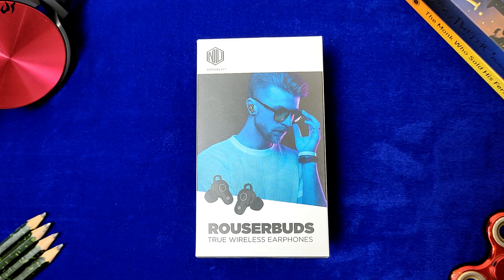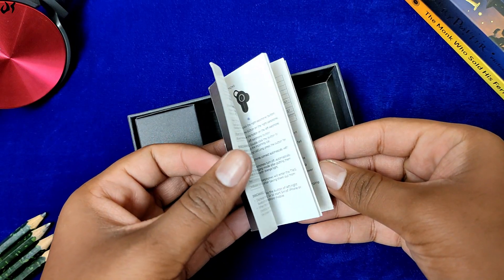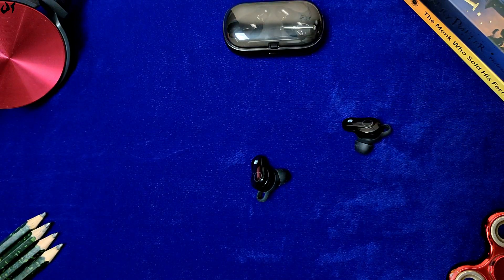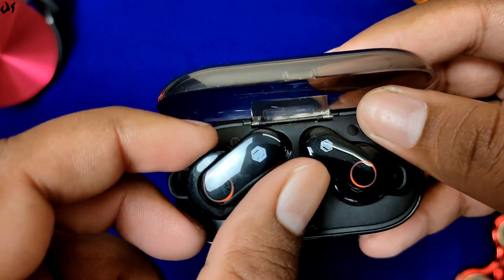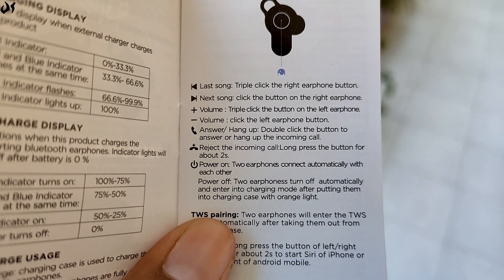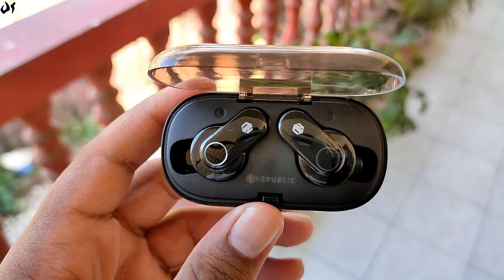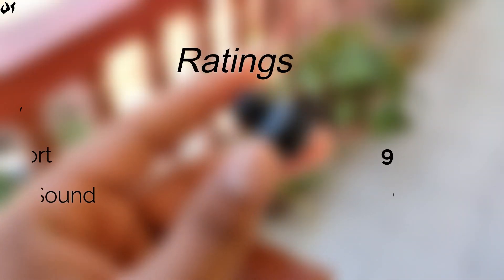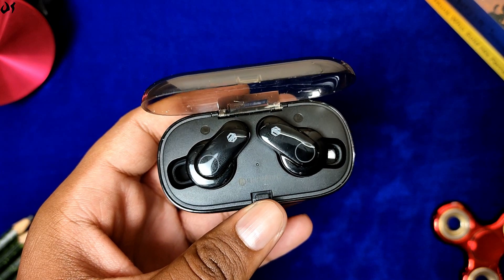NU Republic Rouserbuds True Wireless Earphones | Detailed & Honest Review | Worth buying?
If you're looking for comfortable budget truly wireless earphones which sound good too, the NU Republic Rouserbuds might just be for you. Watch my full review to find out if it checks all boxes & whether it can be considered the best true wireless bluetooth earbuds for around Rs 3000 in India.